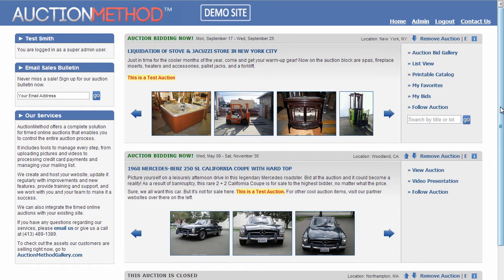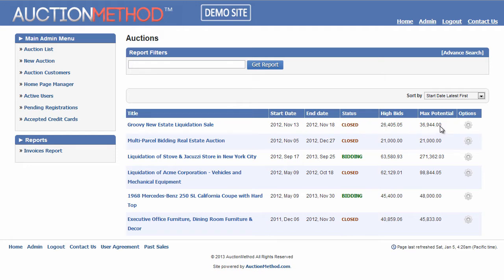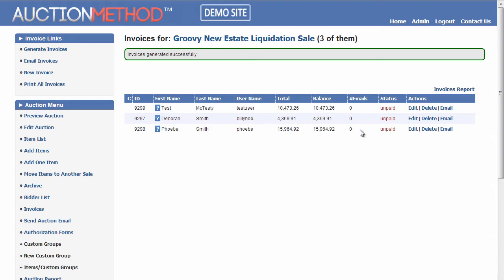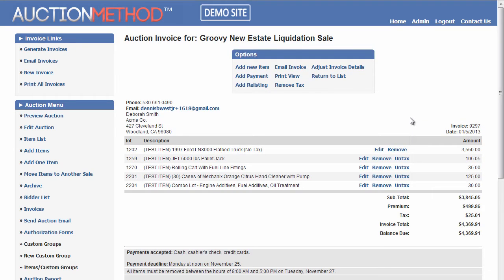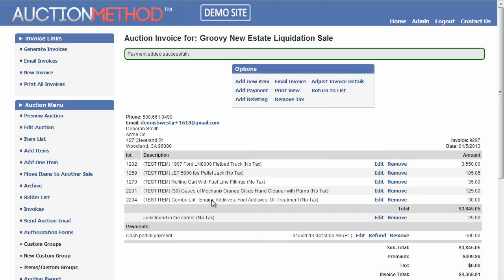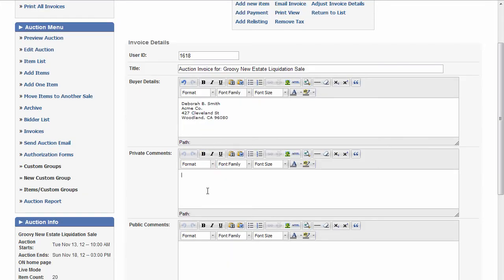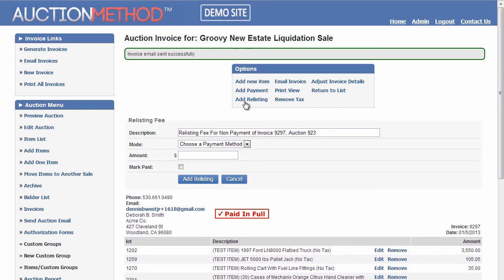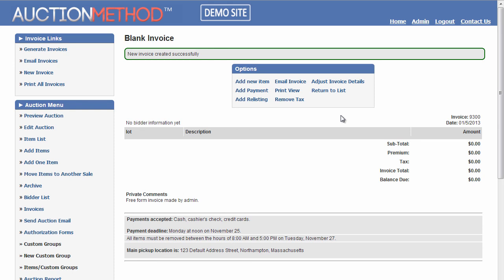AuctionMethod Tutorial - Invoicing Buyers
This video demonstrates the administration of buyer invoices using the AuctionMethod timed online auction system.